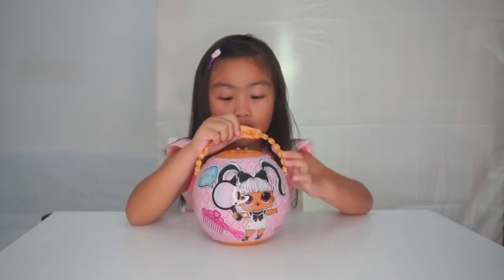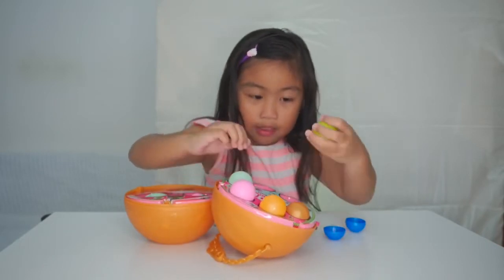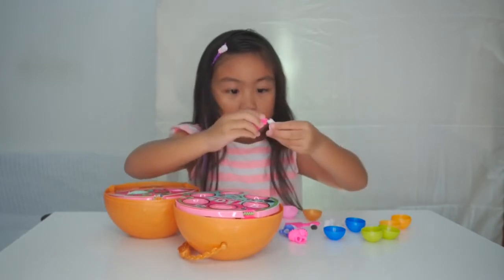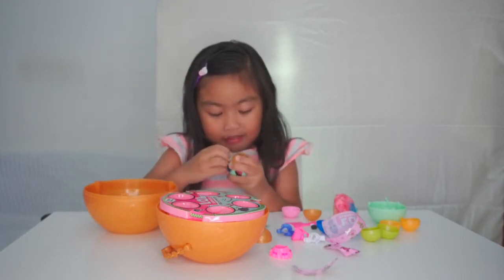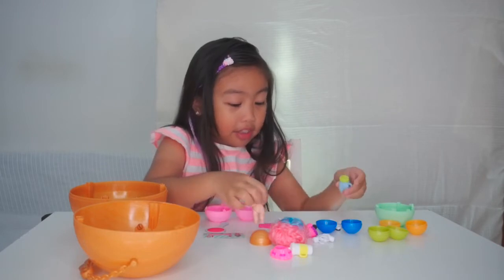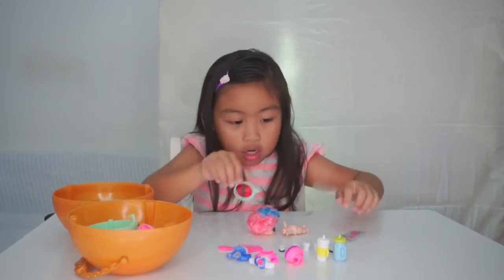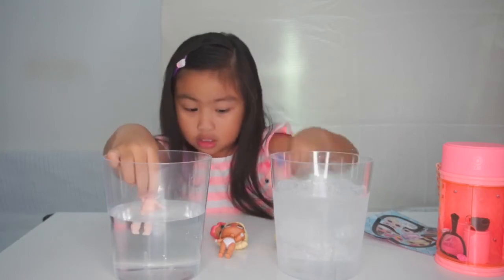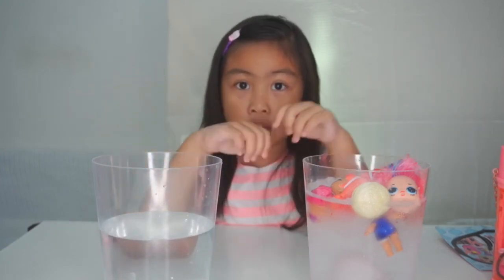LOL Surprise | Fake & Real 2.0 Review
Beware of the fake LOL toys!  And purchase only authentic and quality toys that’ll last longer... 😘🤗🥰💕